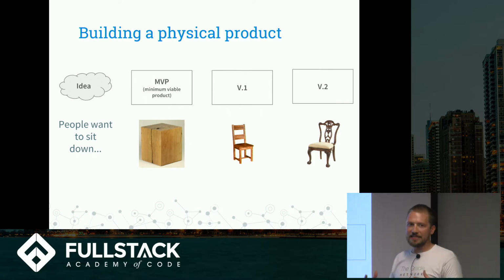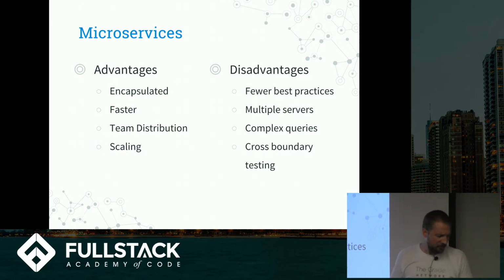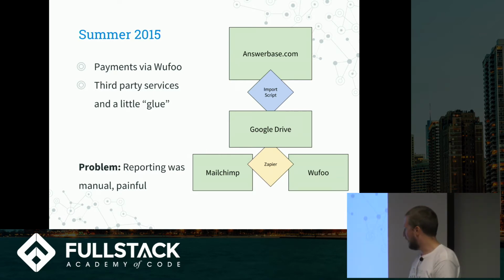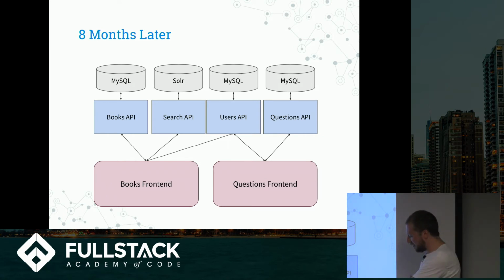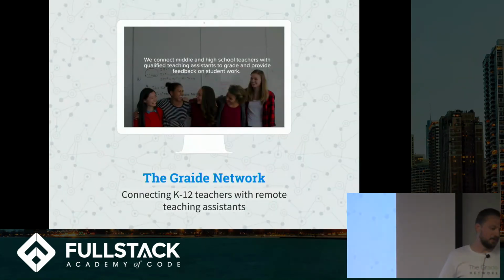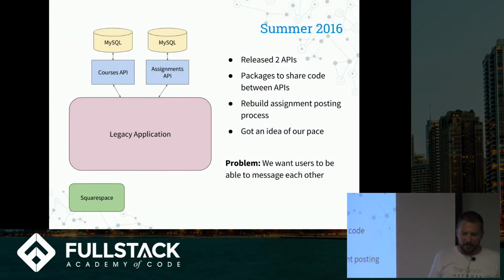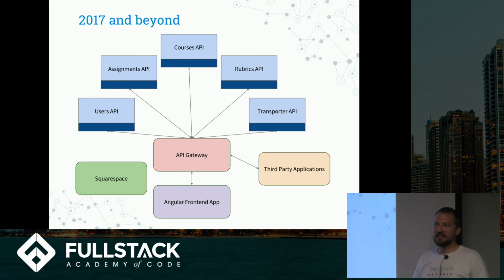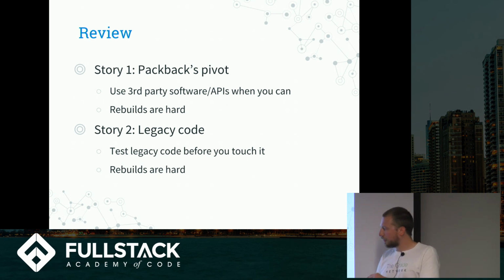Karl Hughes on Micro-Services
Karl Hughes, CTO of The Graide Network, speaks with Fullstack Chicago students about his experience with incremental development and micro-services